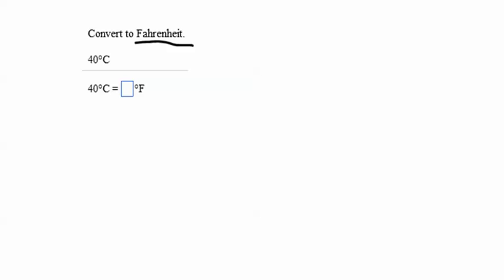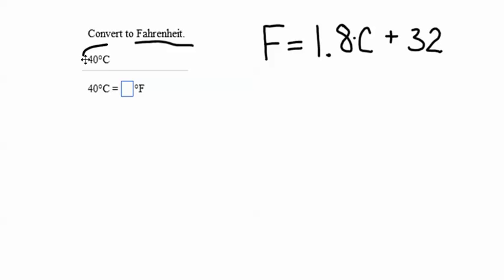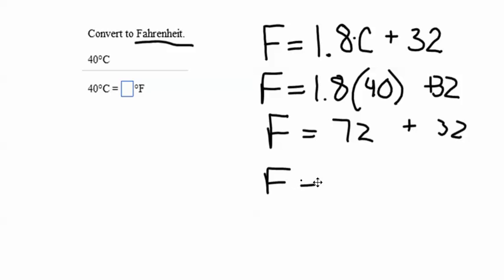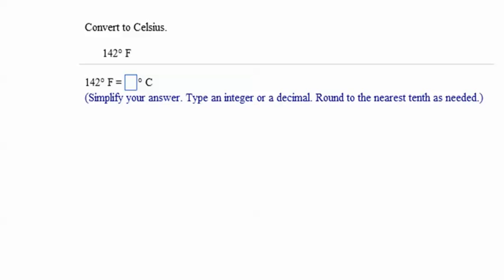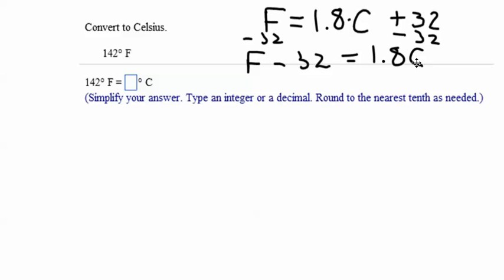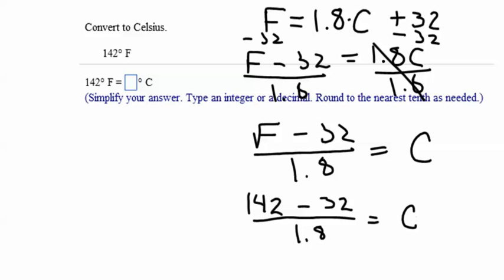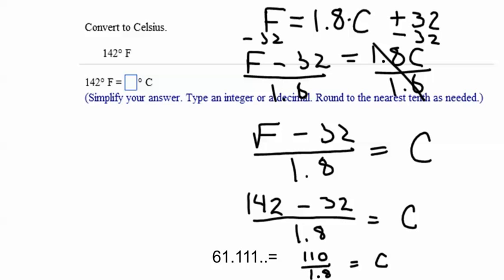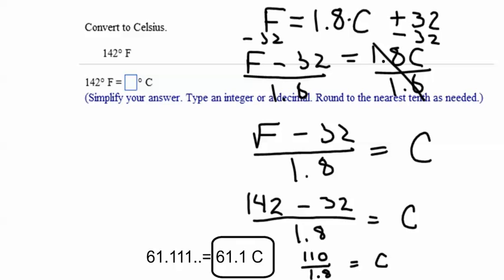MGF 1106 SECTION 7.3 TEMPERATURE CONVERSION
Temperature Conversion ( old edition was 8.3)